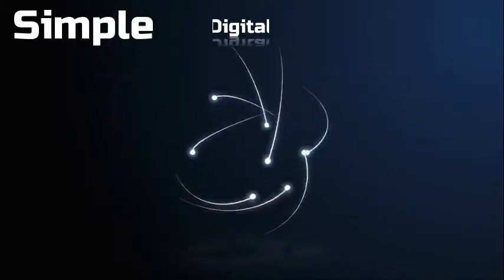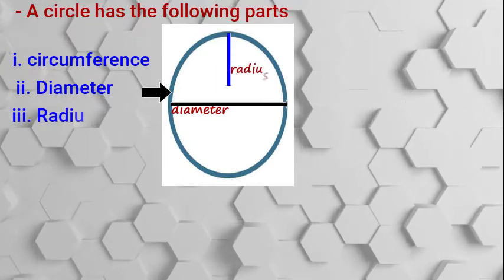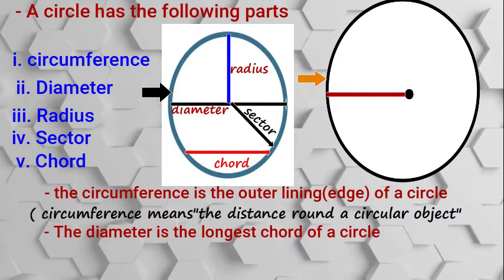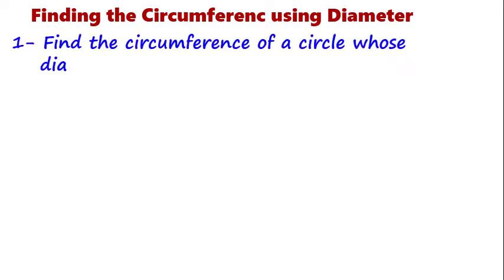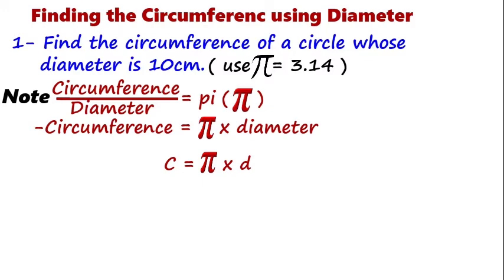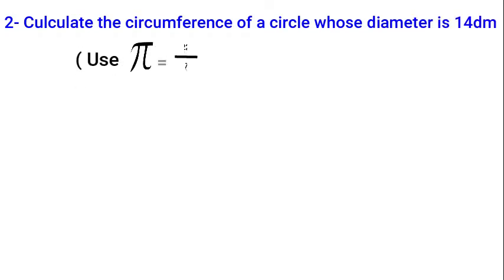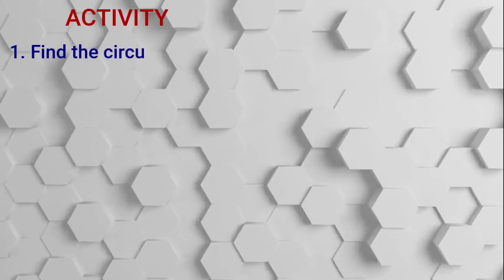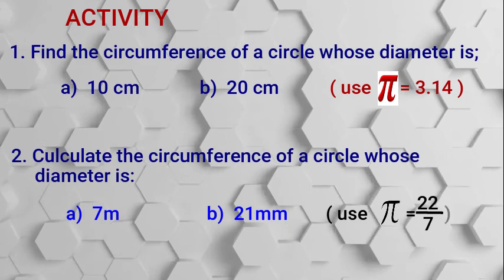Measurements of a Circle( Length, Mass, Capacity)